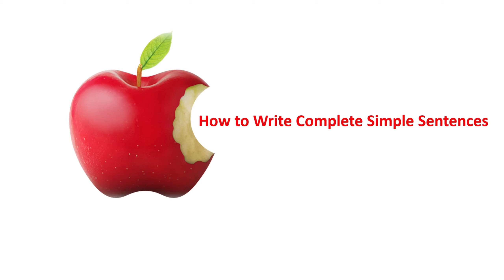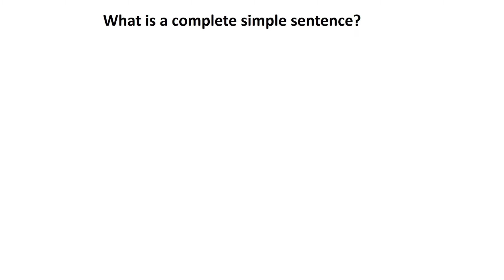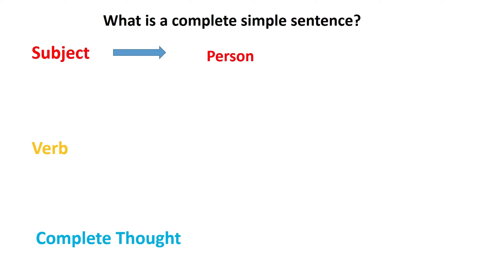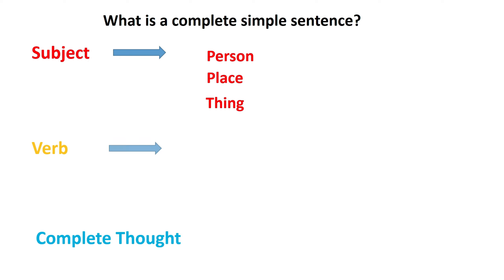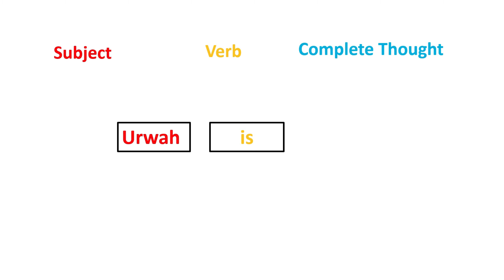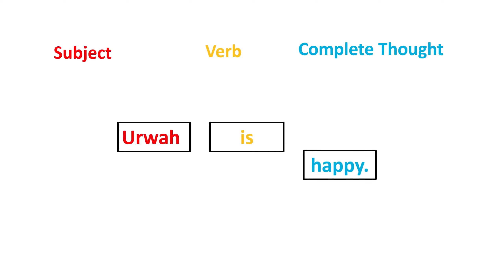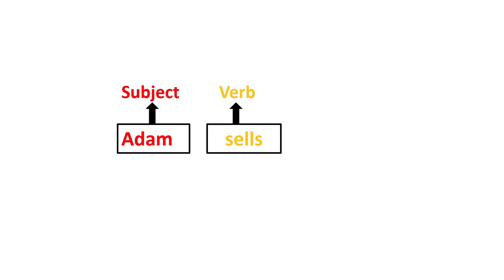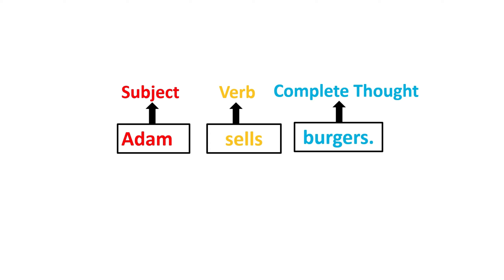Basics of English - Writing Simple Sentences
Writing simple sentences will be made easy in this video.